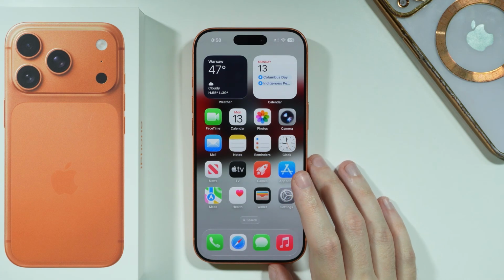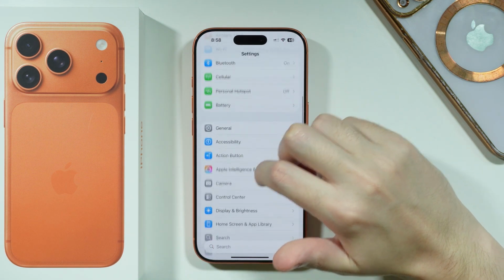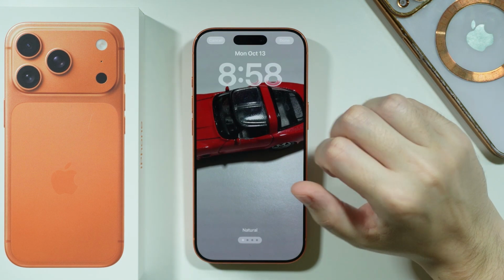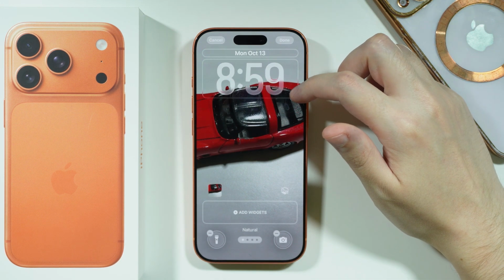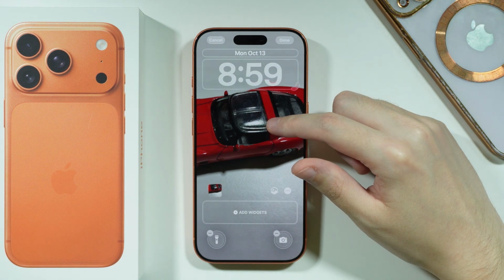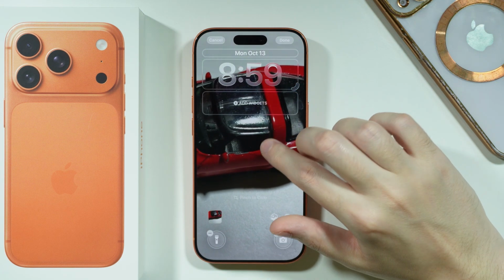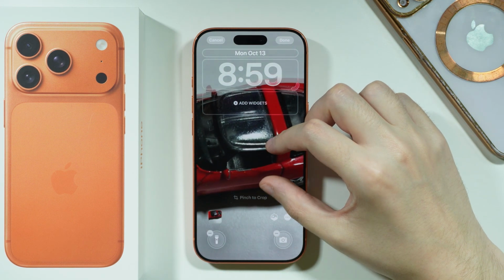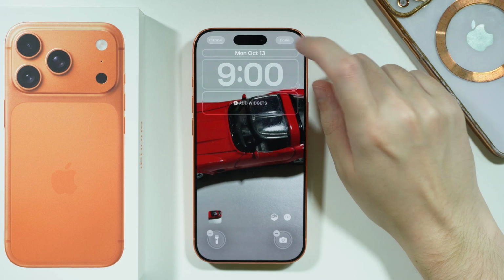iPhone 17 Pro/Pro Max: How to Customize Lock Screen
In this video, I’ll show you how to customize the lock screen on the new iPhone 17 Pro and Pro Max. This powerful feature lets you personalize your phone's appearance by changing wallpapers, fonts, and widgets directly from the lock screen interface. Follow these easy, step-by-step instructions to learn how to unlock all the new customization options available on the iPhone 17 Pro series.